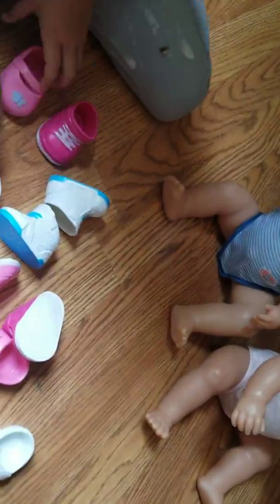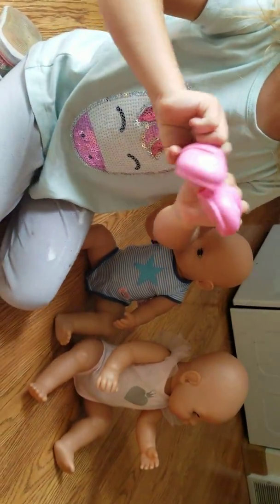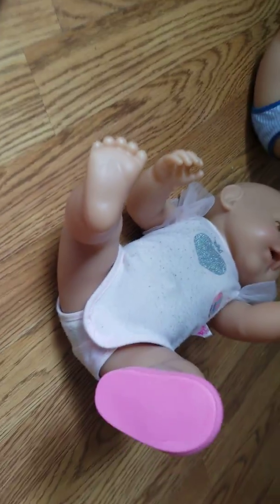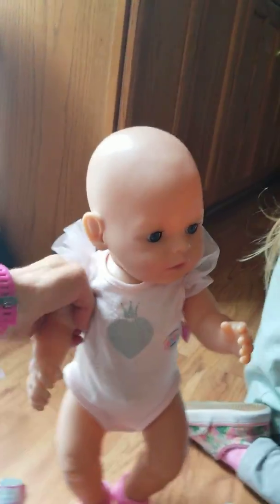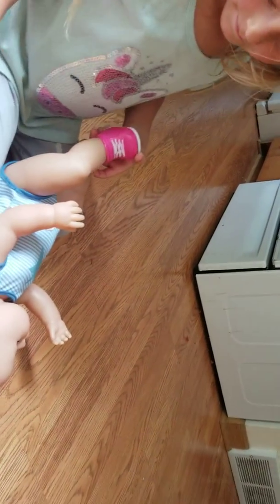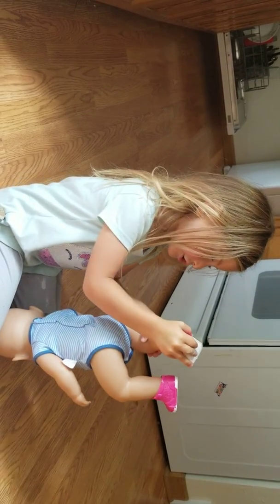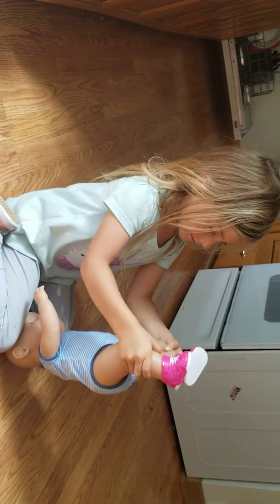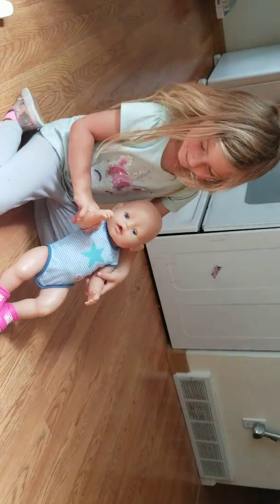The Twin Borns Get New Shoes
The twins are very excited to receive their new shoes in the mail.